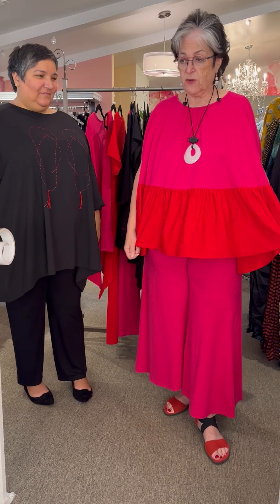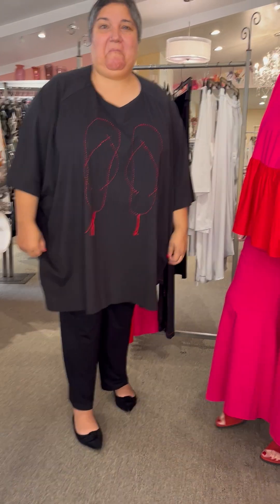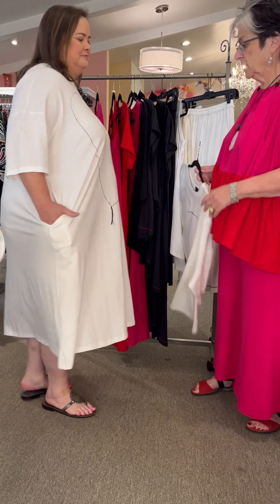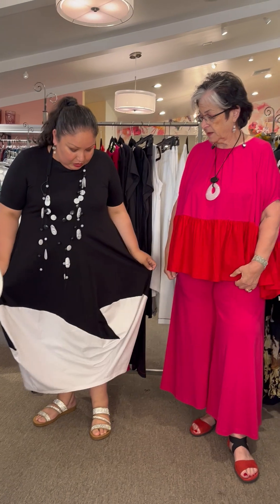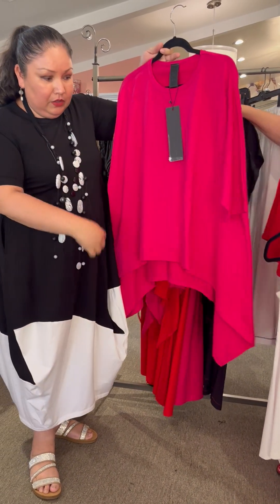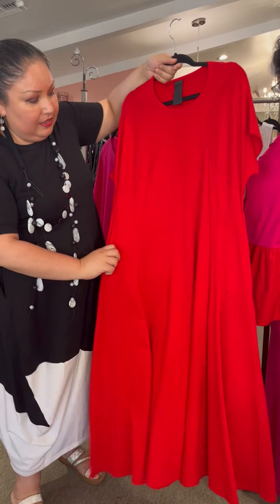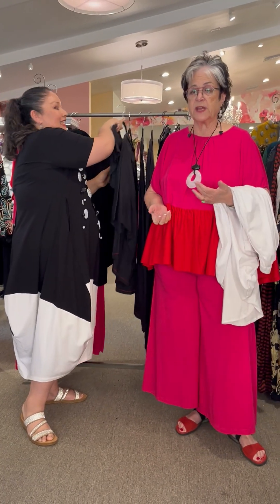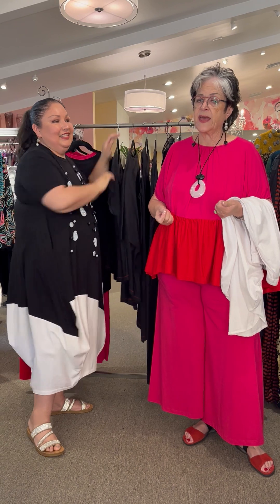Kedem Sasson Spring 2025 Trunk Show Cotton Knit Collection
Fabulous color and comfortable cotton knit, detailed with hand stitching.  The great styles are available in 5 colors.
And as usual you'll receive a discount when ordering from Abundance.